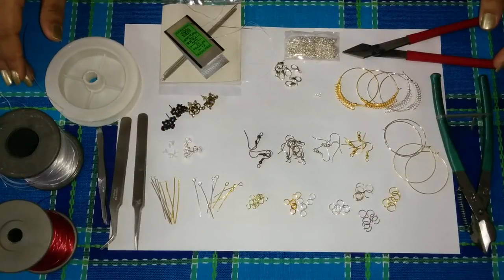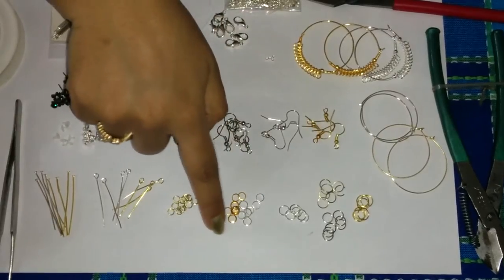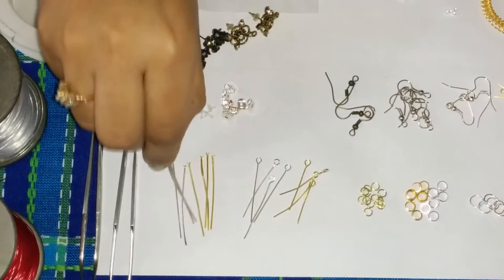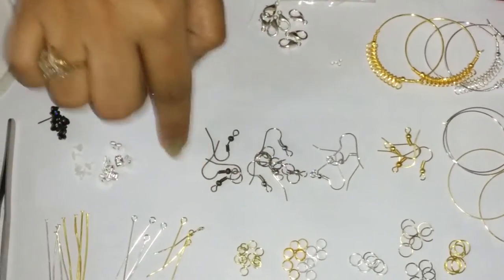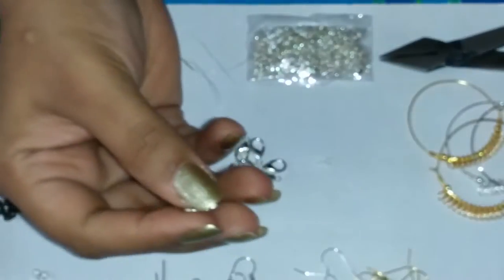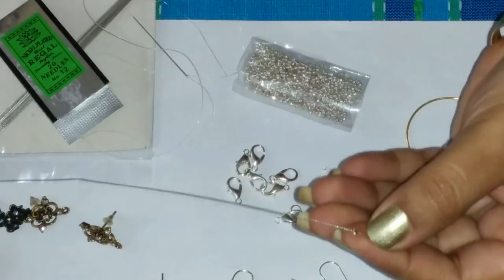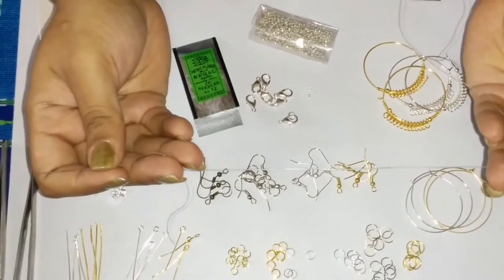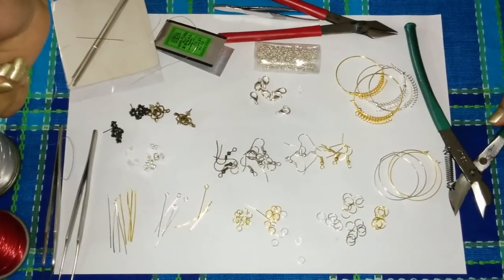Beading Basics - Tools and findings used in Jewellery